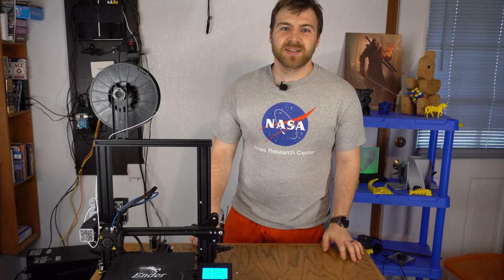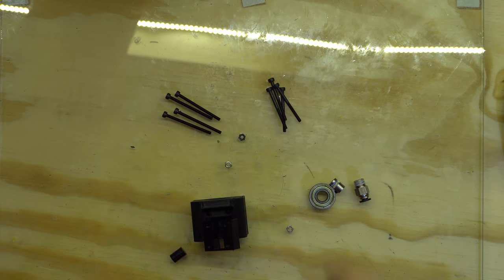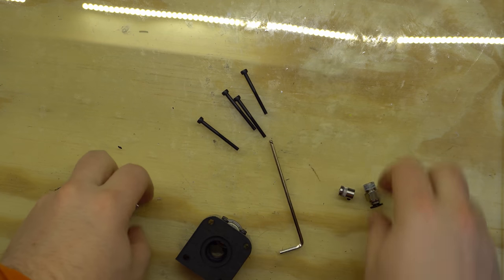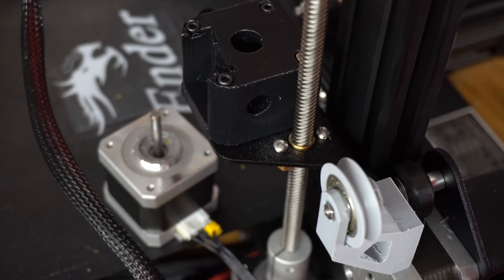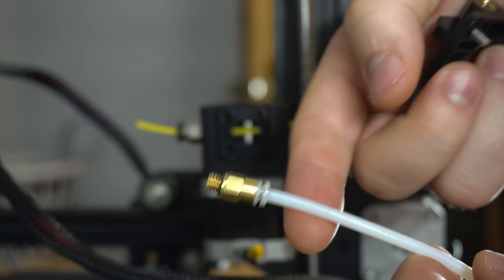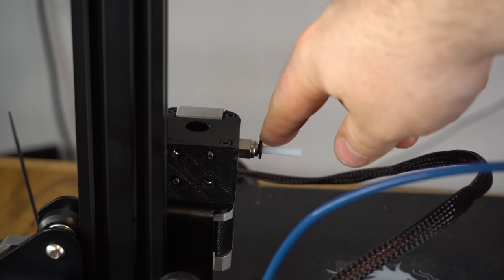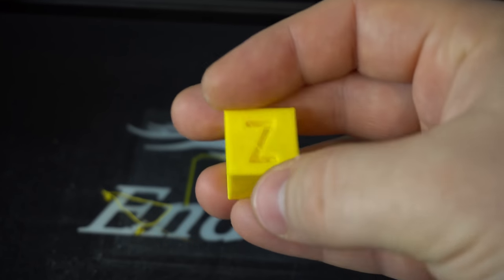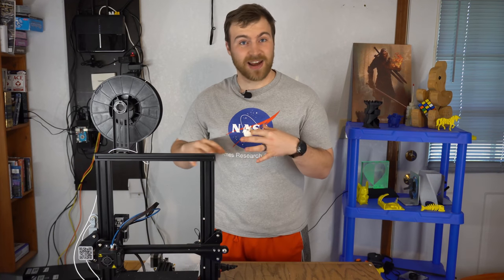Printing Flexible Ninjaflex on an Ender 3? Blasphemy! | Extruder Upgrade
When someone tells me I can't do something, I just... have to!

Turns out, the Neustruder is pretty darn good at extruding flexible filaments thanks to a significantly constrained filament feed path and the use of a E3D V6 Hobb-Goblin. It lets any bowden system pretty easily print any flexibles you like to your hearts desire.

I've put together a guide on how to assemble and calibrate the Neustruder for the Ender 3 specifically, but this should be able to be translated to any other machine.

Timestamps:

Preassemble Block: 1:22
Dissassemble old extruder : 8:57
Important message on extruder direction : 10:00
Install Hobb-Goblin on Motor: 11:14
Reinstalling tubing : 13:58
Tensioning the block and calibration of E-steps : 15:30
How to load the filament: 18:44
First try with ninjaflex! 20:33
Try 2: 21:50

You can find the files to print your own here:
- Creality 3D machines (Countersunk holes for sandwiching a mounting plate)

You can purchase the parts from amazon below (supports the channel):
M3 Screws+Nuts
608ZZ bearing
M10 Fitting
Capricorn Tubing

The best settings I've found for Ninjaflex sofar:
232C Hotend
60C Bed
5.5mm Retraction
60mm/s retraction speed
100% fan.

I used 144.5 Steps/mm as

Come up with better print adjustments? Share Em!

I'm currently working on an in-line filament detection sensor for preventing air printing and help with auto-loading!